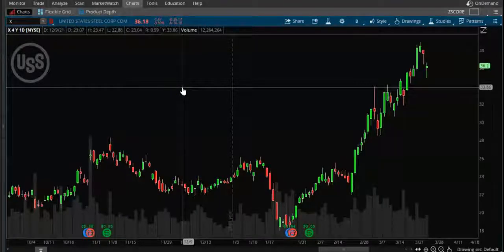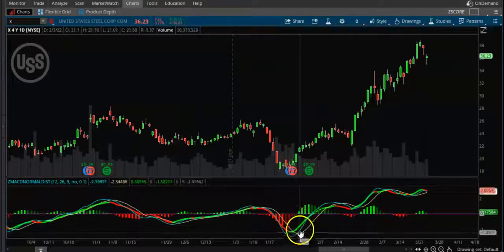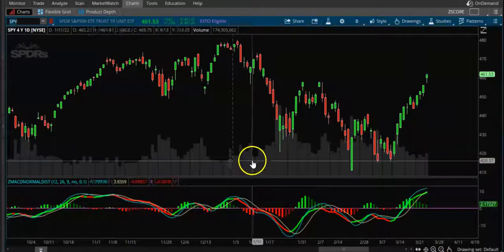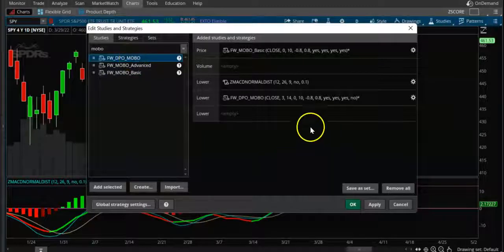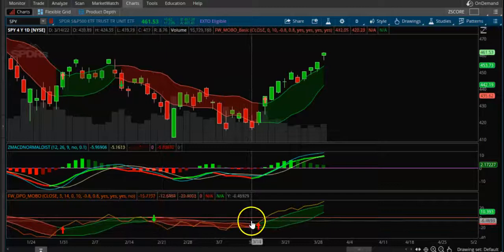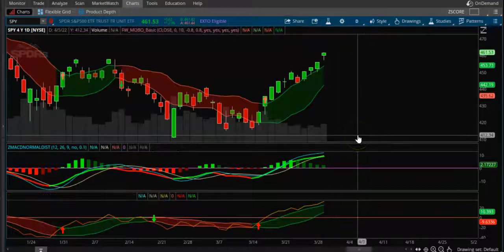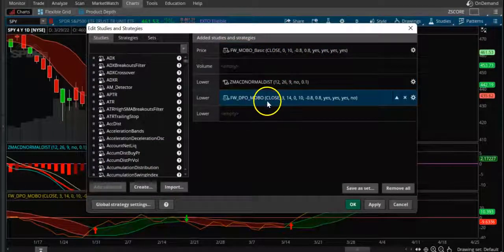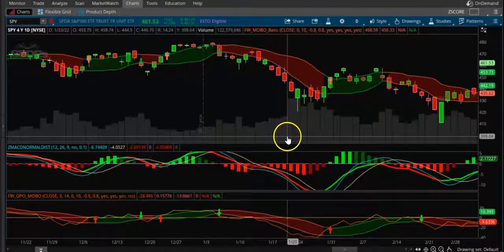FREE Indicator with buy/sell signals | MACD with a more Normal Distribution ThinkOrSwim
Plots a Gaussian distribution. If Normal Distribution is met, then at minimum, 68.2% of the close values should be inside a One Standard Deviation Envelope and 95.4% of the close values should be inside a 2 Standard Deviation Envelope.